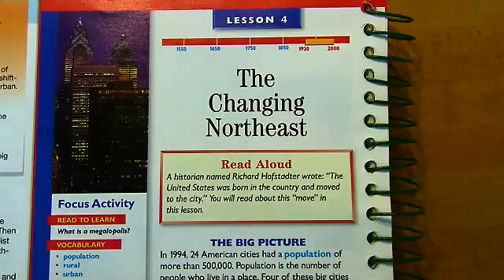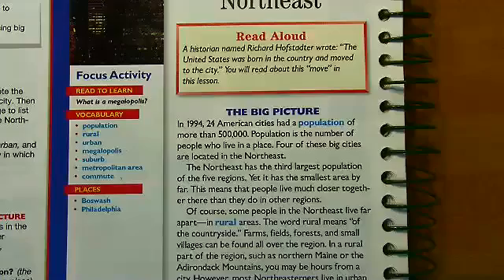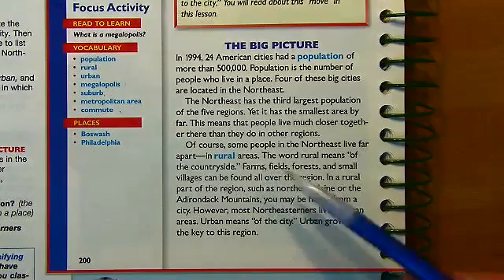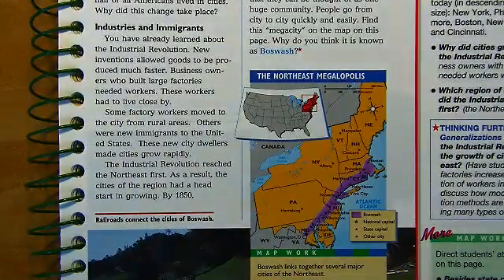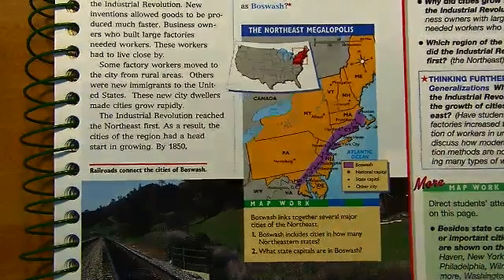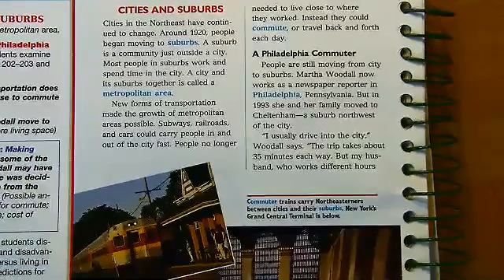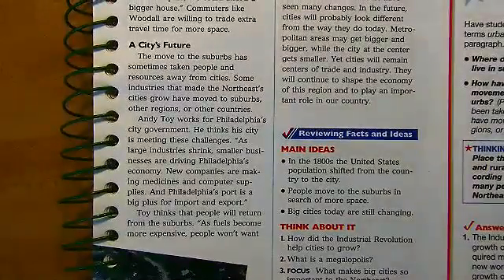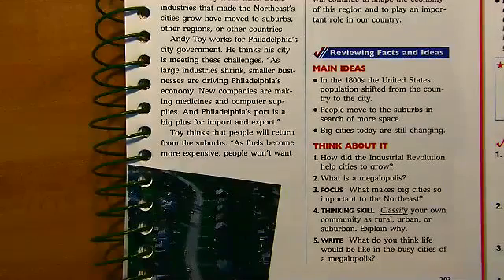4/8 SS Lesson 4 p. 200 203